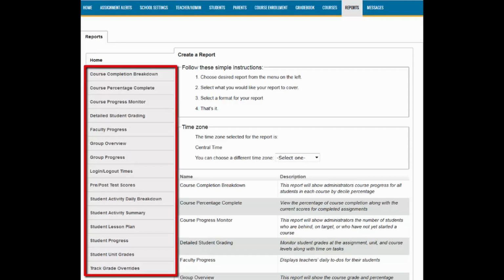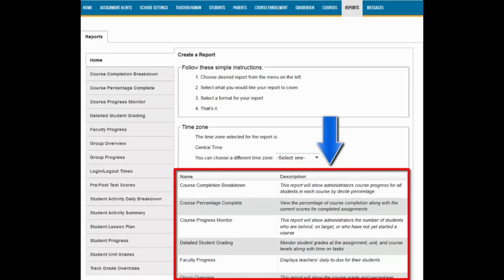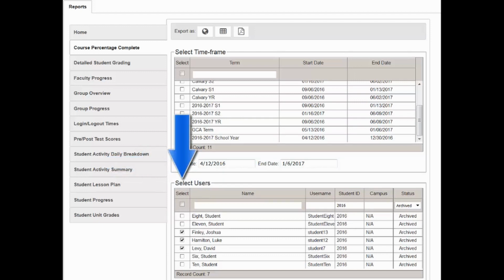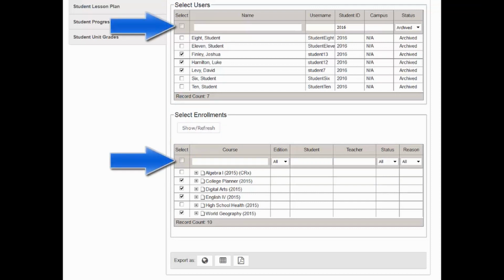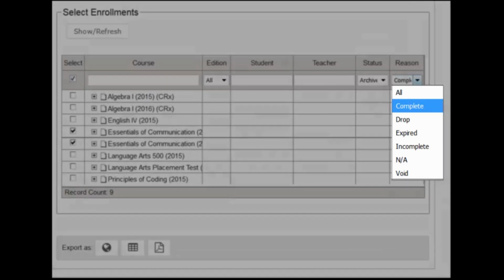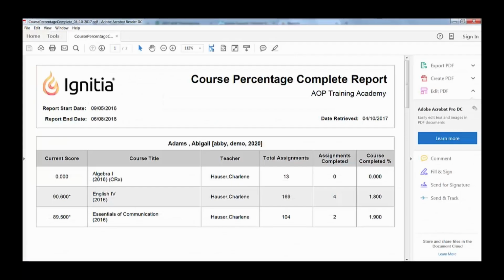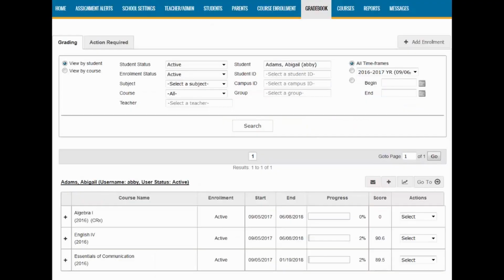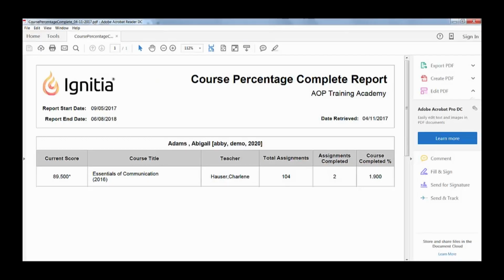11 Creating And Running Reports 1.0